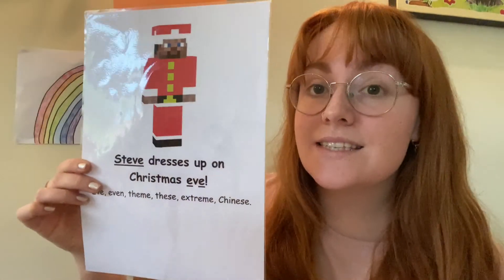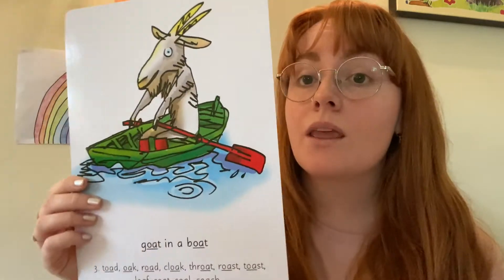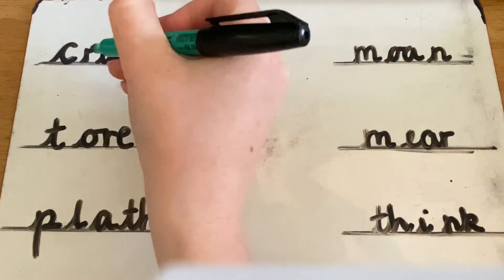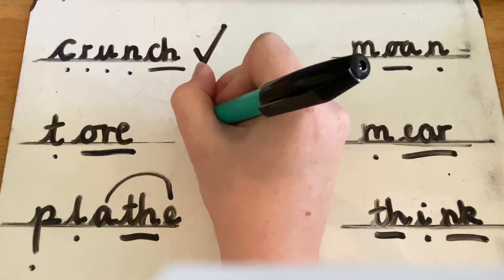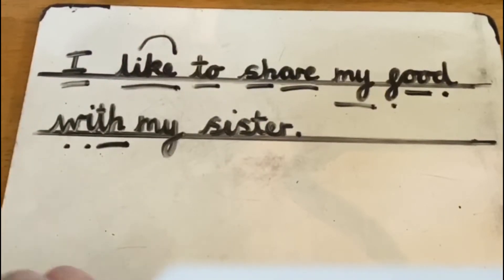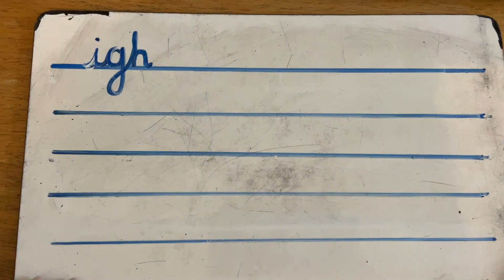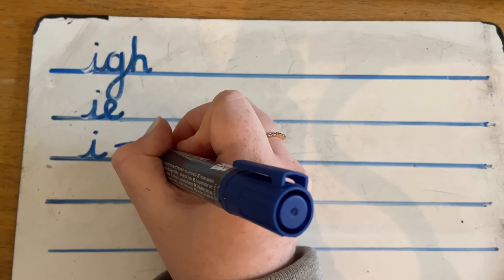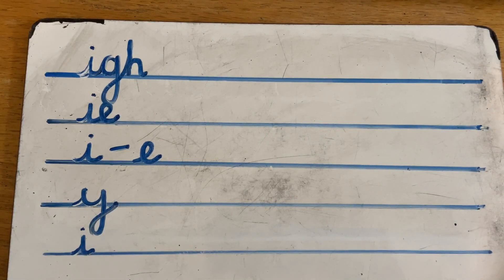13.07.20 Year 1 Phonics recap